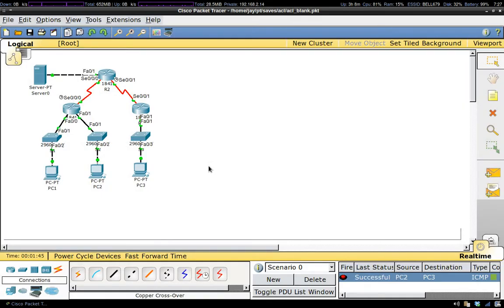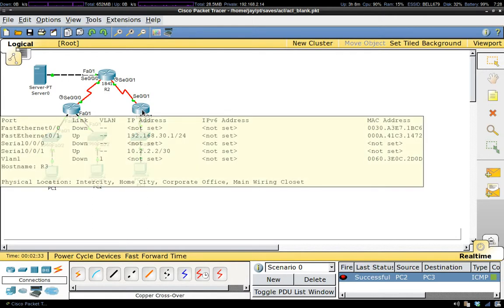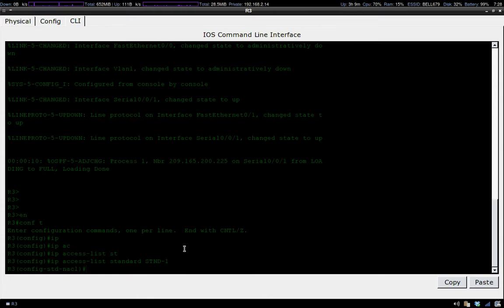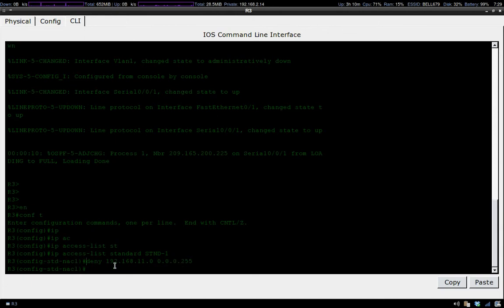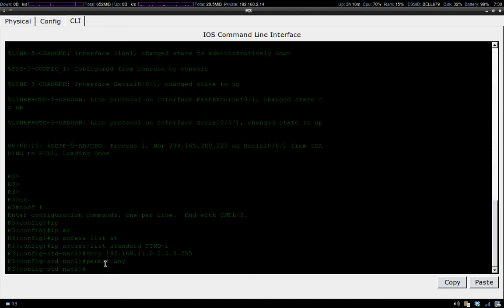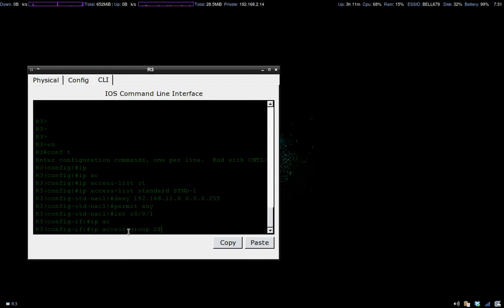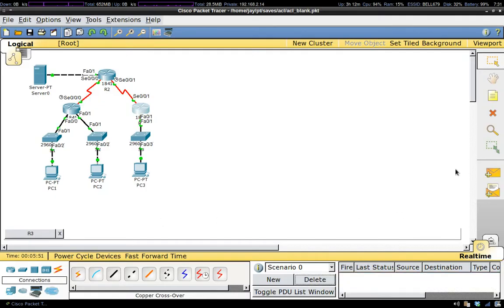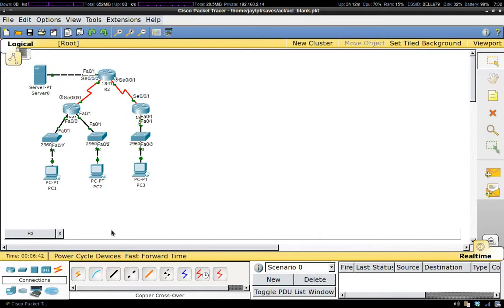Standard Access List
Using a Standard ACL to block incoming traffic from a source IP address.